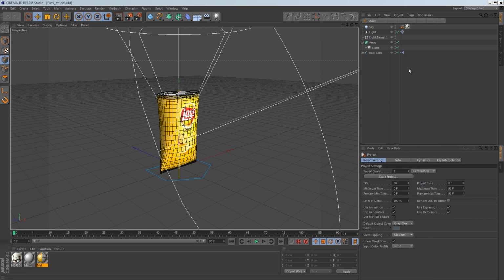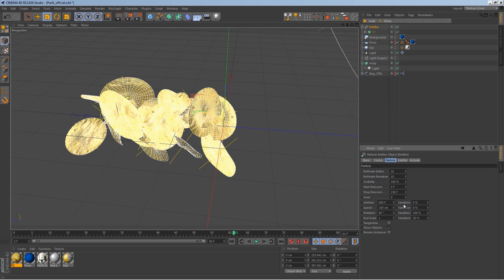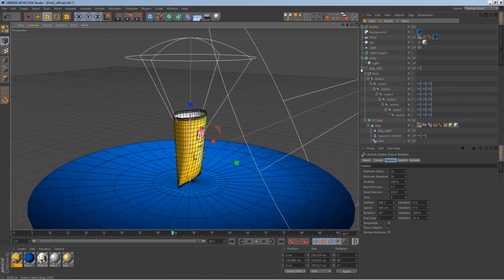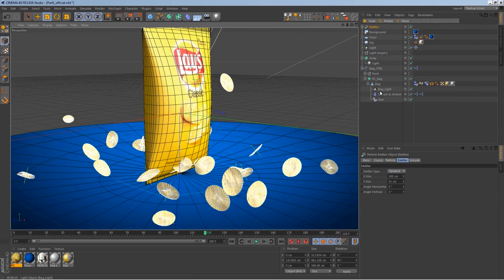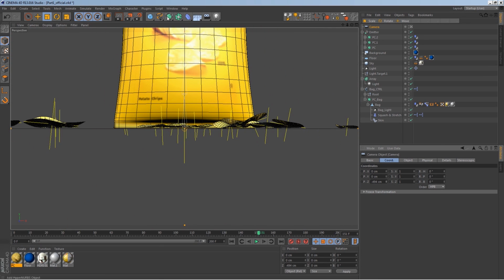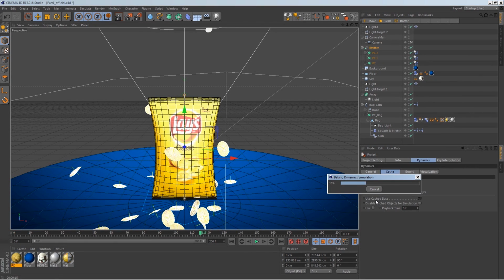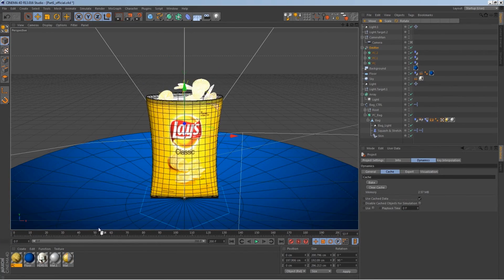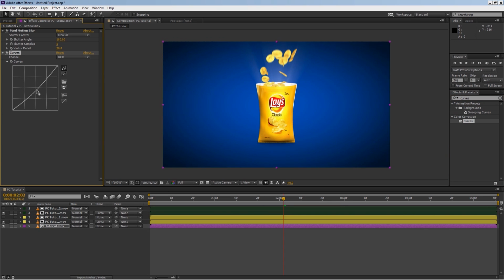How to model and animate potato chip bag in Cinema 4D - Part 2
In this two part tutorial I'll be showing you how to model, rig, texture, light, and render a potato chip bag from scratch in Cinema 4D.